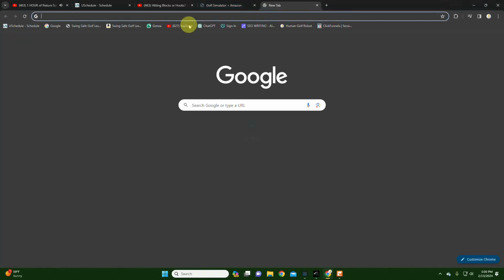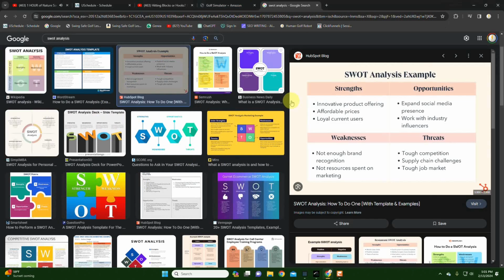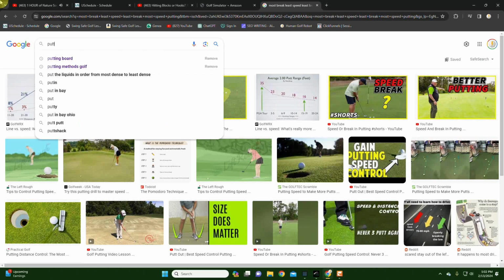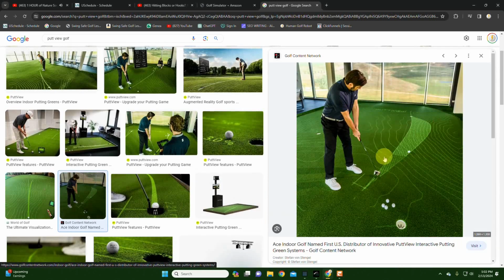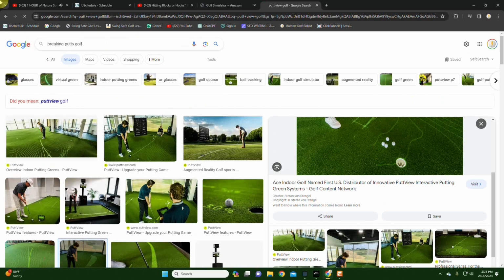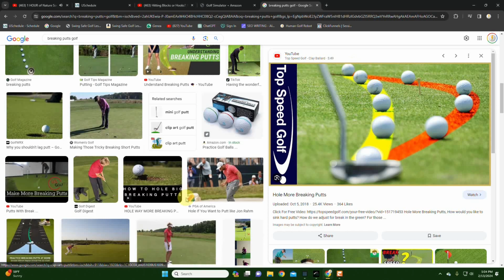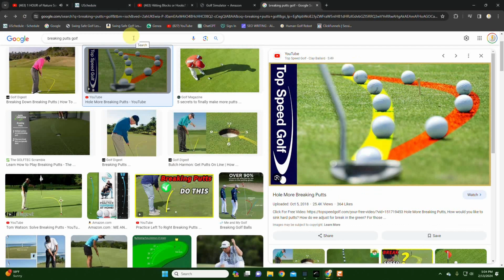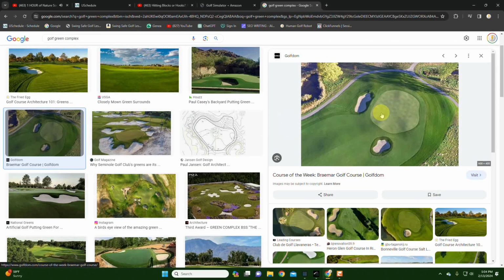Follow Up from First Playing Lesson